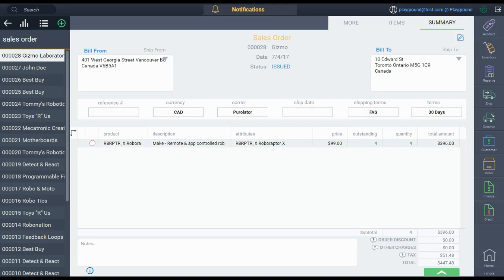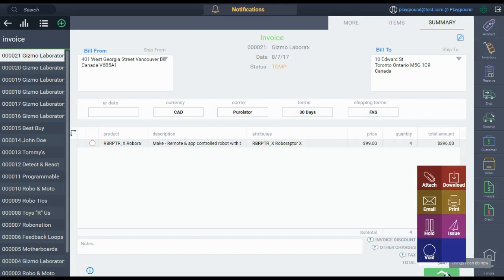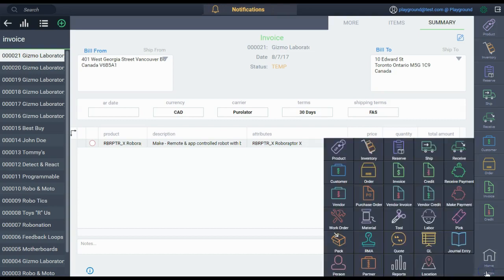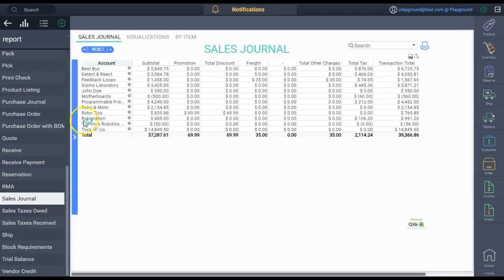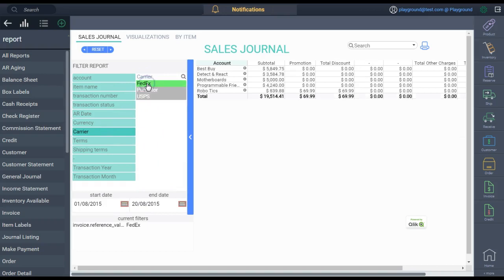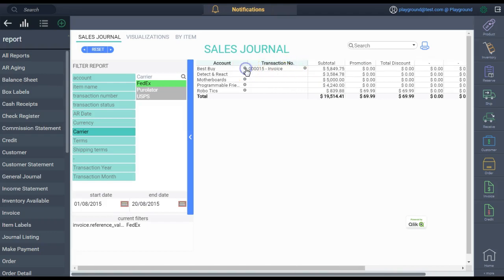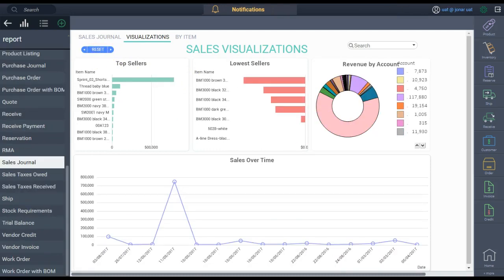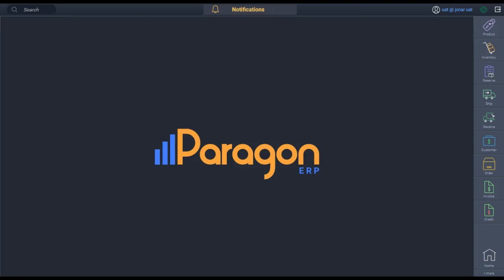Creating transactions from other transactions - Paragon ERP demonstration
ParagonERP makes it easy to follow your business workflow. With it's "this from that" function, you can easily create transactions from other transactions. For example, orders can be created from quotes while invoices can be made off exisiting orders.